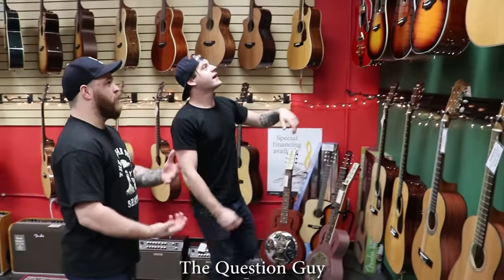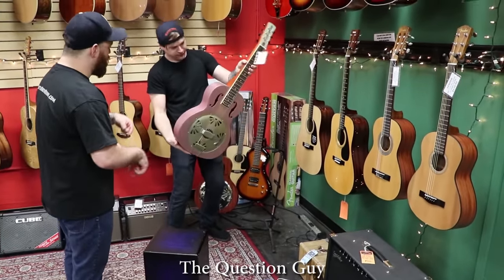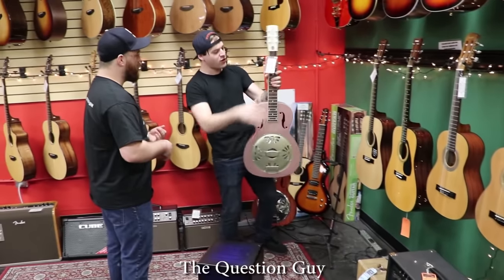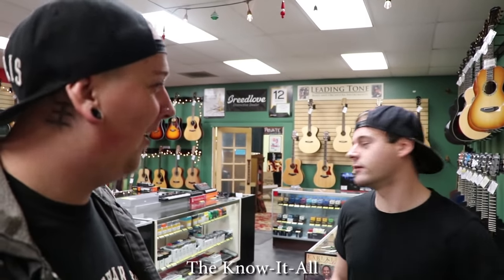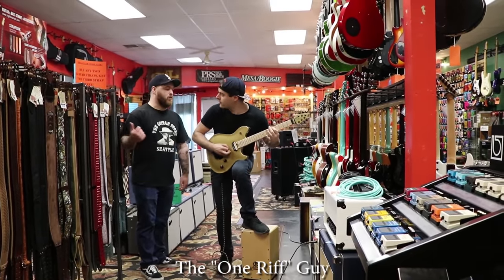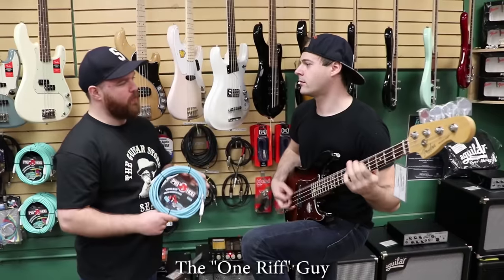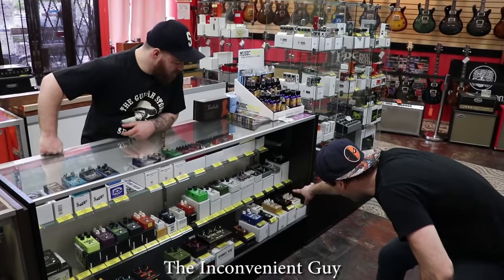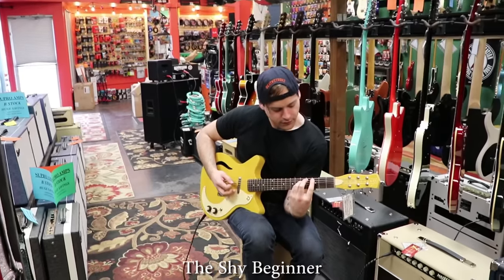Every Guitar Store Guitarist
we all know that ONE GUY